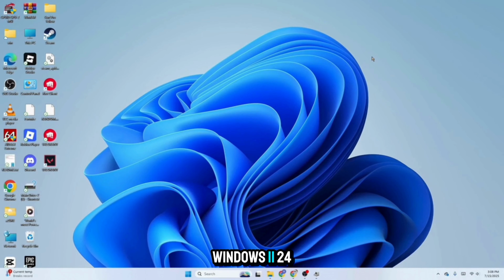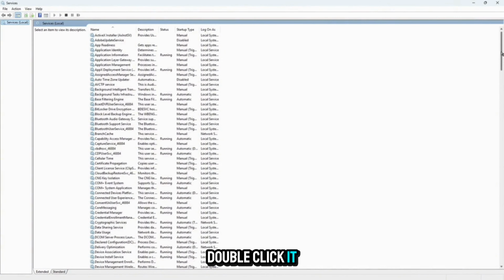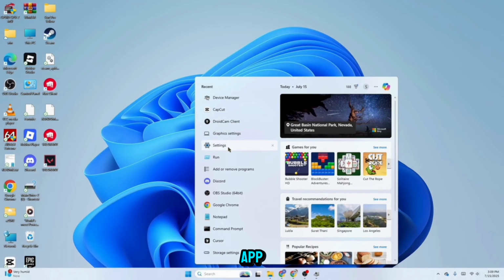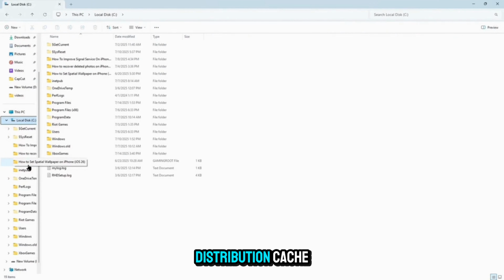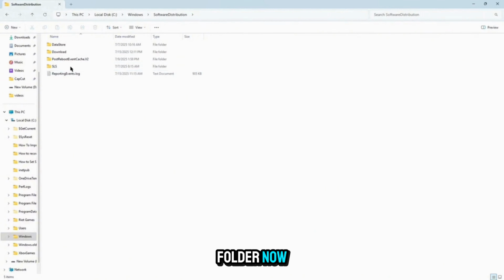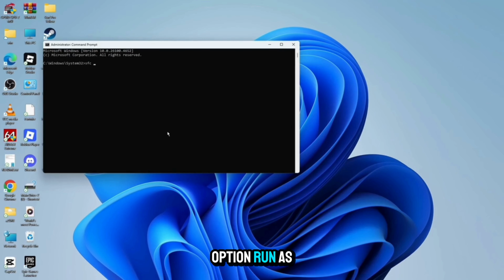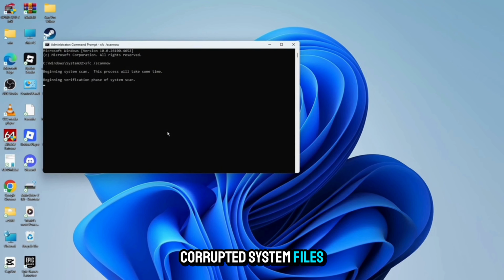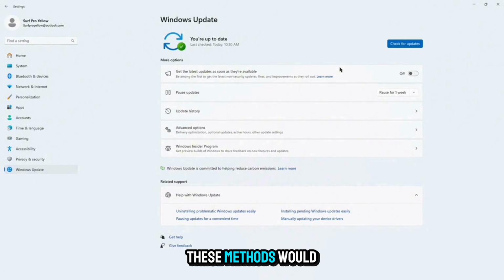Windows 11 24H2 Update Error [FIXED] | Fix Can't Update Windows 11 To Version 24H2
Want to fix the Windows 11 24H2 update error? In this step-by-step 2025 guide, we’ll show you exactly how to troubleshoot and resolve the update issues that are stopping your system from upgrading. Whether it’s a stuck download, error code, or compatibility issue, we break down all the legit fixes to help you get the 24H2 update installed smoothly and safely.

Timestamps:

00:00 – Intro
00:05 – Steps to Fix Windows 11 24H2 Update Error